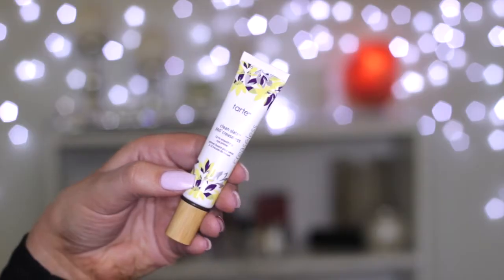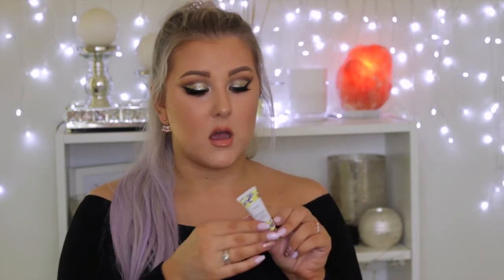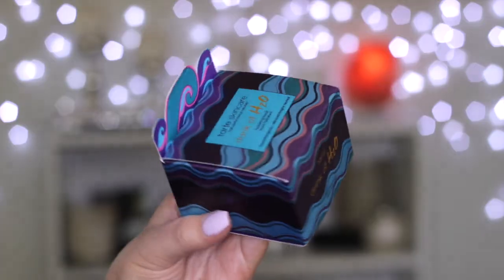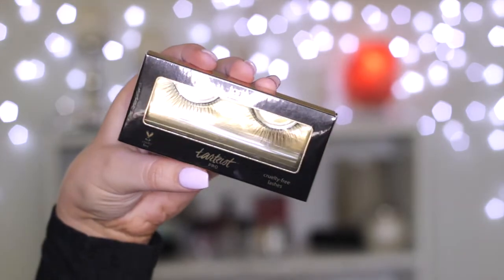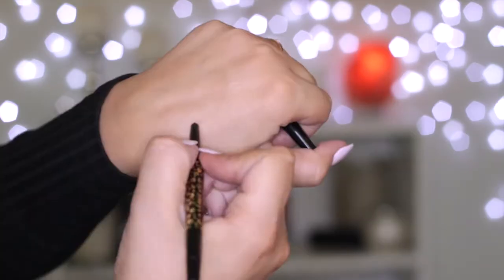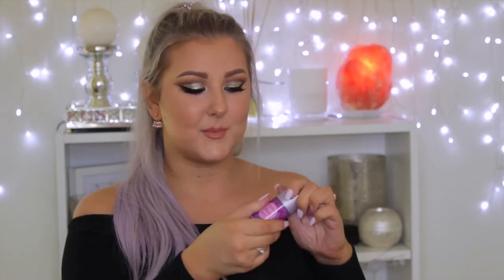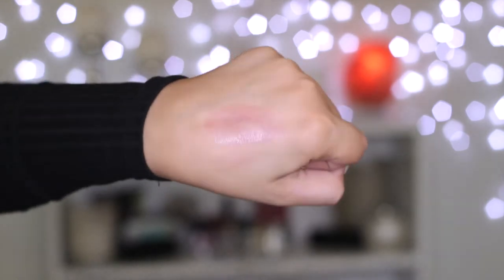Massive Tarte Cosmetics Haul & Swatches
Quick Dry Matte Lip Paints in Get It!, Homeslice, Killin' It, Vibin & Acid Wash